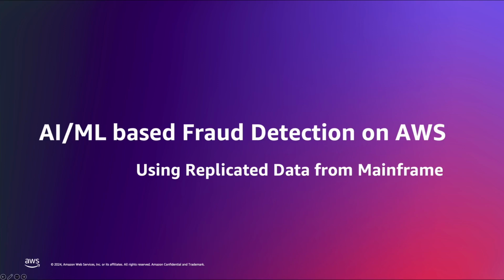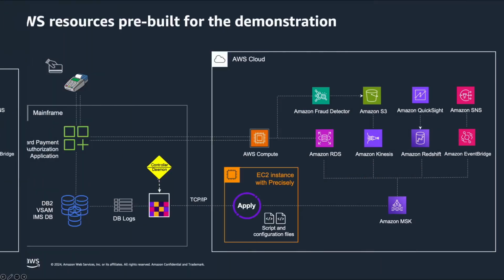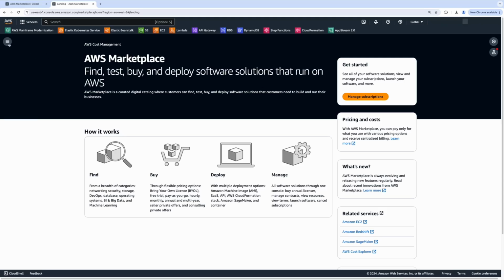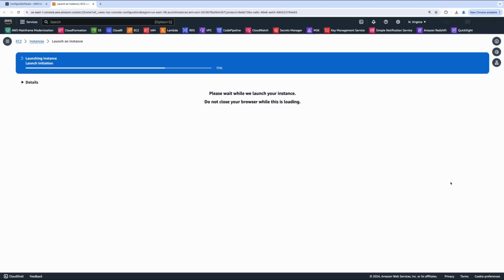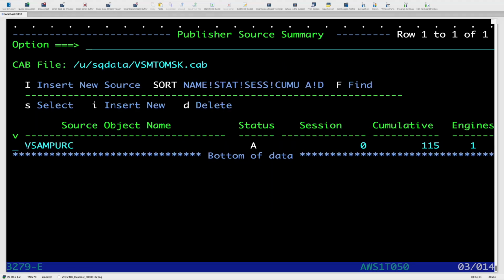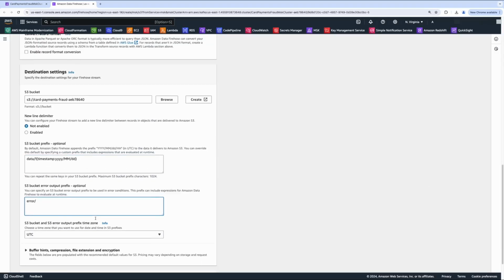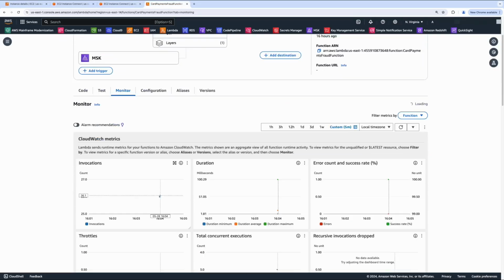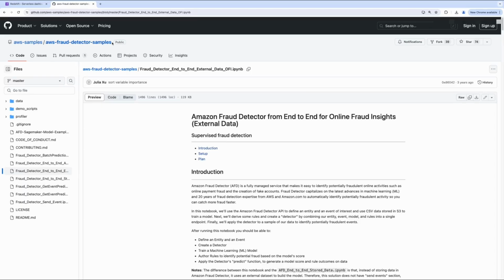AI/ML based Card Payment Fraud Detection on AWS using replicated data from mainframe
The video demonstrates how you can build a real-time Card Fraud Detection system on AWS using replicated data from mainframe. The data from VSAM, DB2 or IMS is replicated near real-time to AWS from mainframe using Precisely software from AWS mainframe Modernization service.

The replicated data is used to train AI/ML model in Amazon Fraud Detection service or Amazon Sagemaker. The trained model is invoked during real-time payment authorization to generate a fraud probability score. The score is used with other business rules to detect fraud, and approve or decline the payment request.